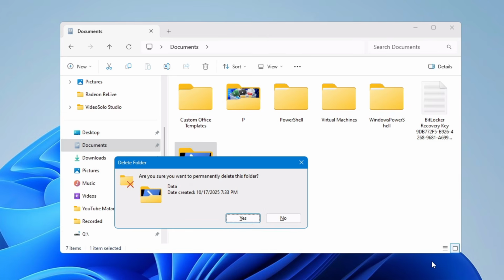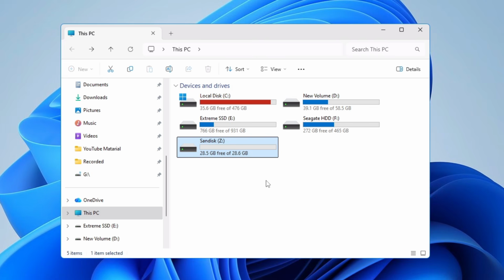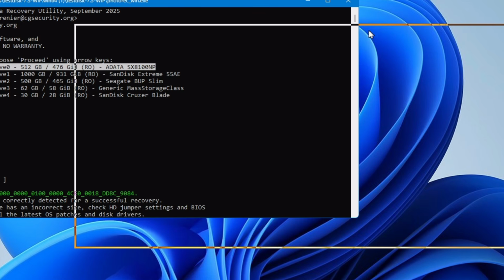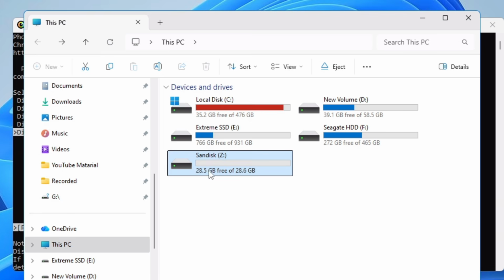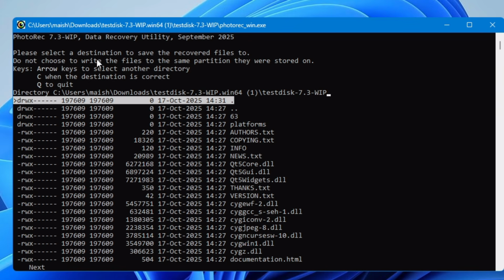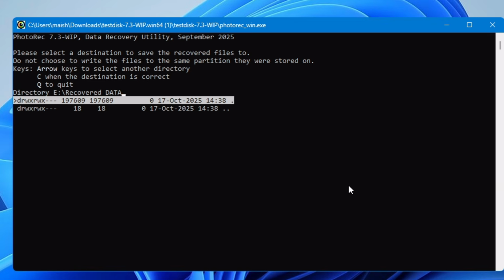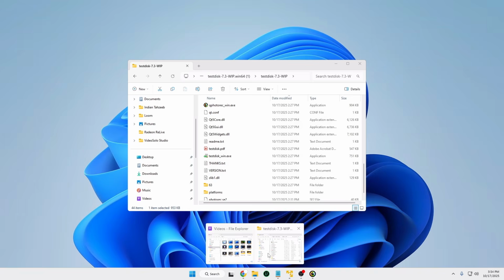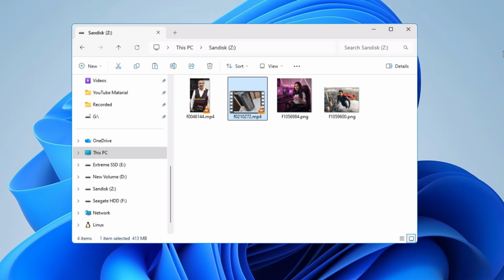This FREE TOOL will RECOVER all DELETED/FORMATTED DATA on Windows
Website link is in the pinned comment.
You can also recover deleted data using EaseUS Data Recovery Wizard for free

▬▬▬▬▬▬▬▬▬ஜ۩۞۩ஜ▬▬▬▬▬▬▬▬▬
▬▬▬▬▬▬▬▬▬ஜ۩۞۩ஜ▬▬▬▬▬▬▬▬▬

☑ Watched the video!
☐ Liked?